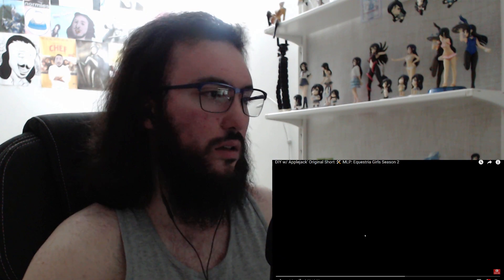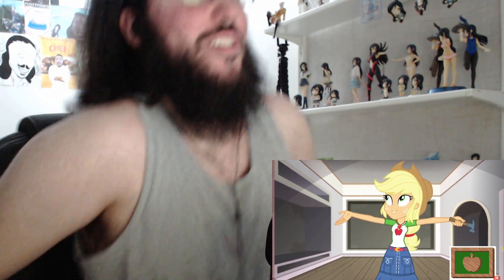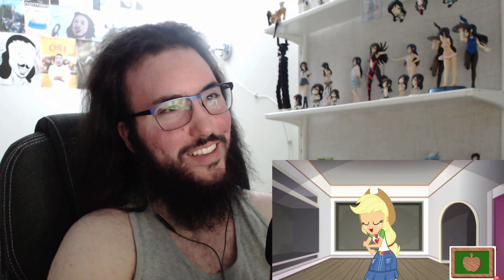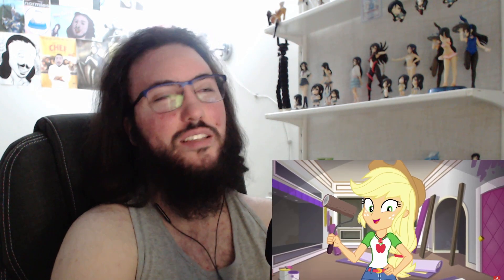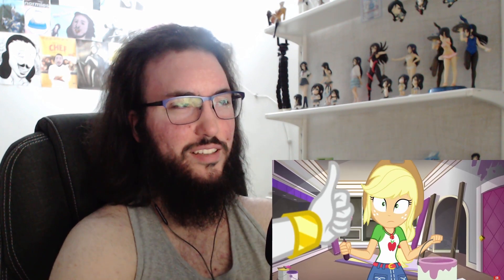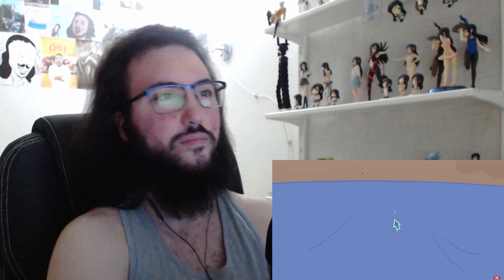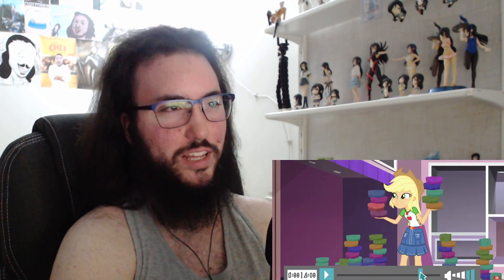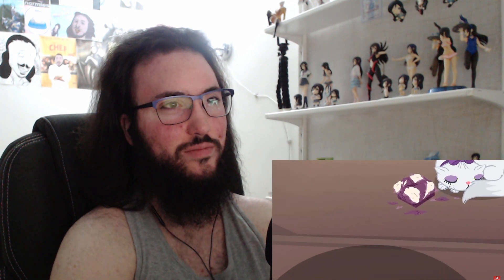[Blind Reaction] MLP: Equestria Girls Season 2 Episode 2 "DIY w/ Applejack" 🛠️